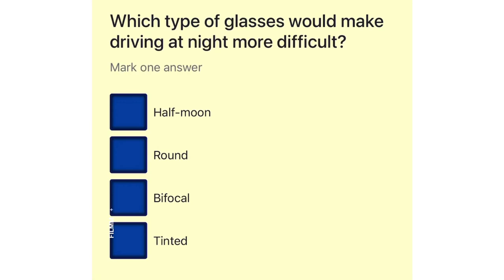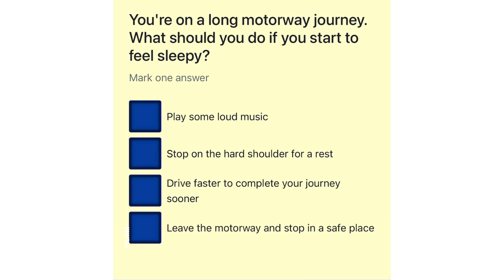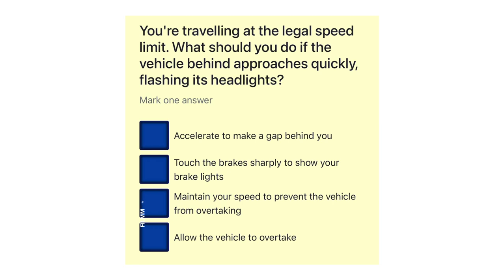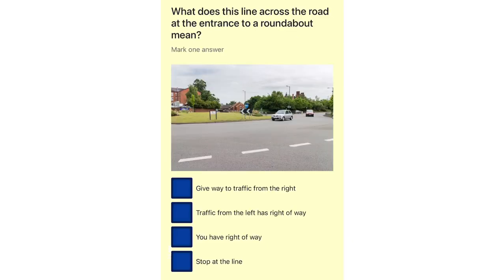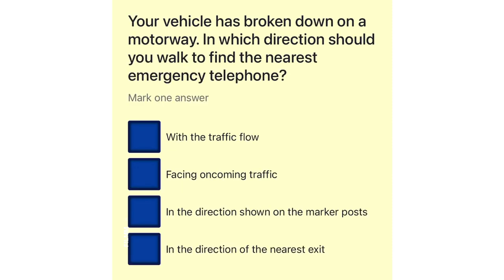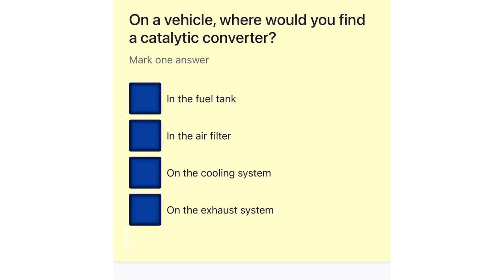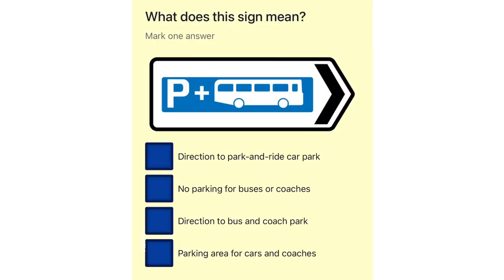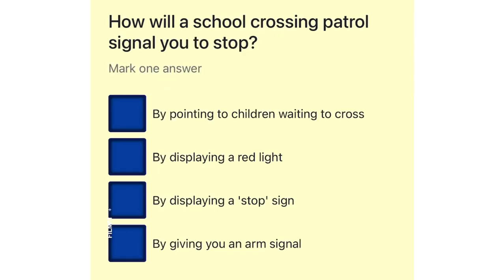Theory test 2022 uk / hazard perception test 2022/ driving theory test Uk 2022.